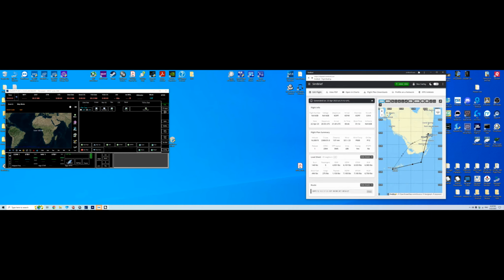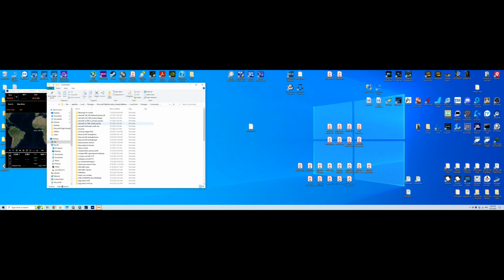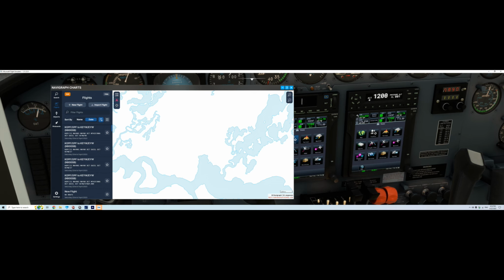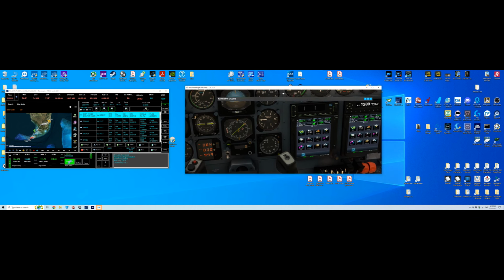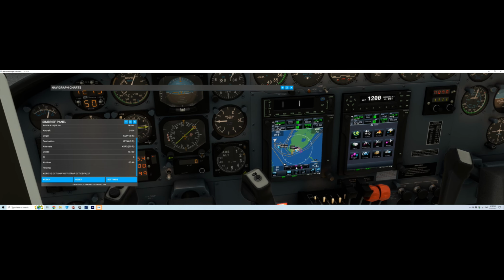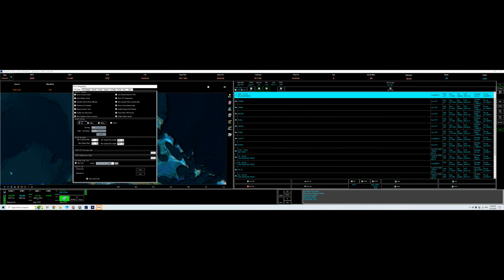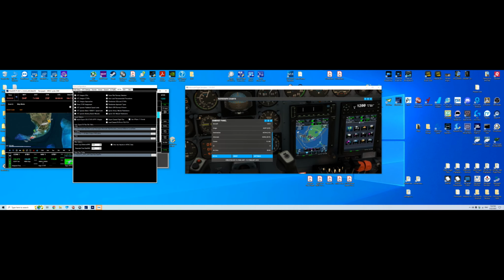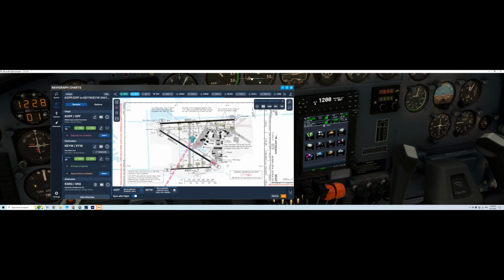How I Plan My Pilot2atc flights..